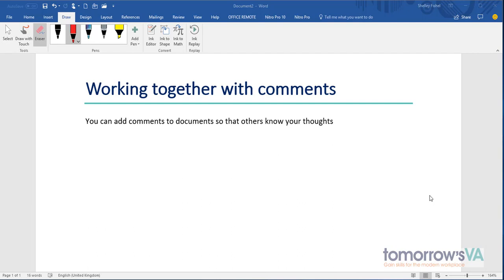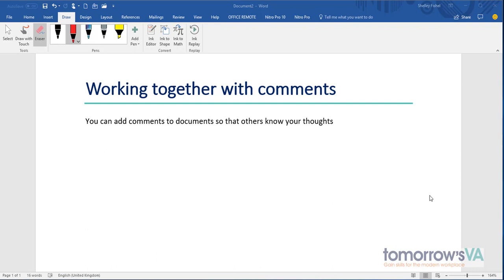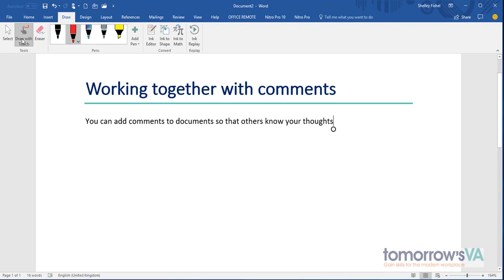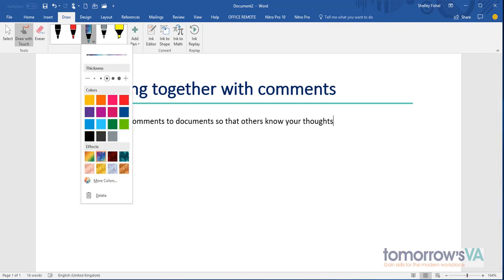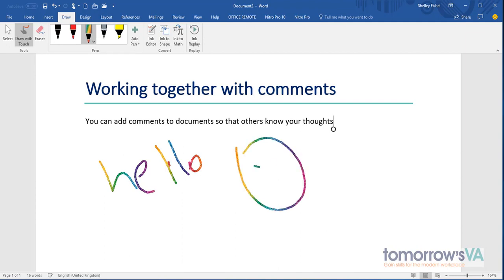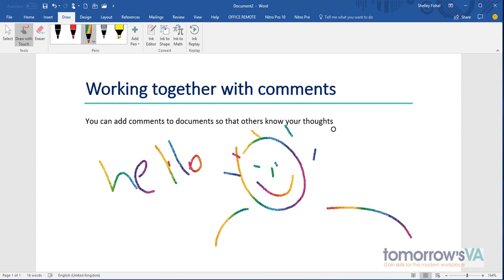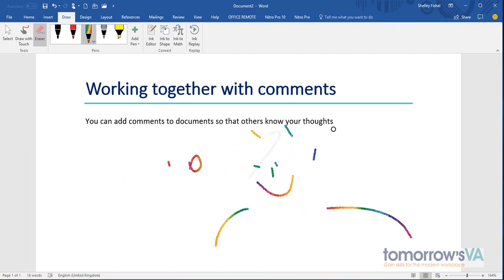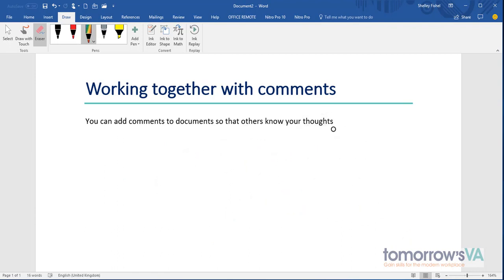How to draw on a Word 2016 document - Windows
Learn how to use the drawing tools in Word 2016 on the Windows platform.